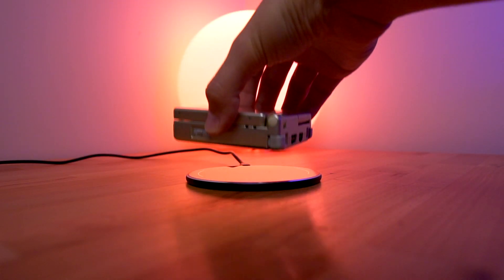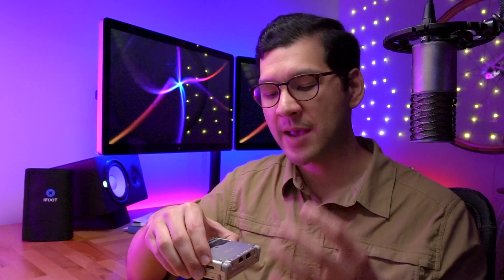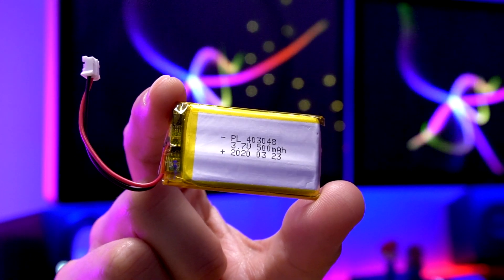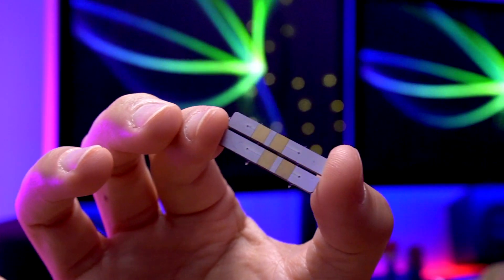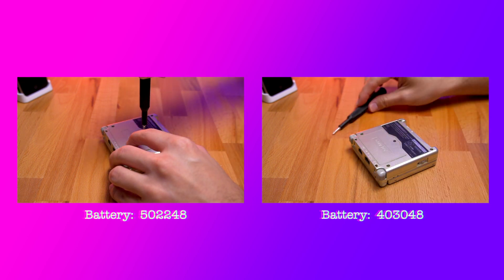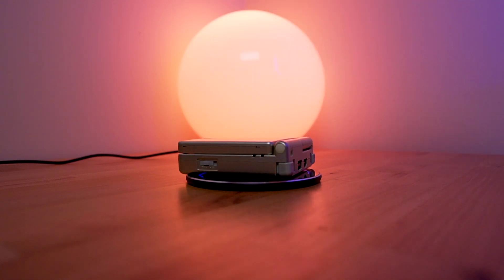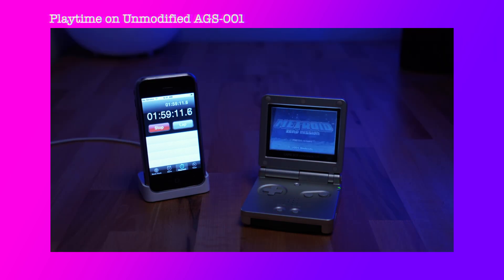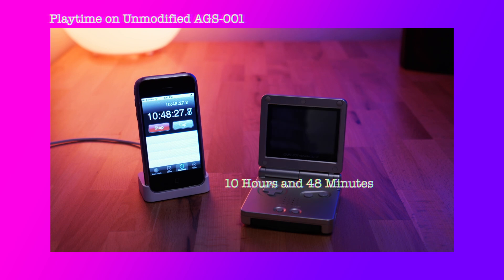PART 2: ADD WIRELESS CHARGING TO ANY GAMEBOY ADVANCE SP! | GBA SP Mod Tutorial v1.0 | Retro Renew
In today's episode of Retro Renew, I continue my efforts in adding wireless charging capability to the Gameboy Advance SP.  Before watching Part 2, make sure to check out Part 1 of this mini-series by clicking

In an attempt to keep the OEM aesthetic of the Gameboy Advance SP, I will be using a thinner battery to compensate for the space taken up by the wireless charging module and hopefully will be able to fully close the battery compartment.  Will the thinner battery be thin enough?

So here's what you will find in this video:
► 0:00 Intro
► 1:09  Mod Introduction and Parts Needed
► 6:28  Battery Mod Tutorial
► 7:25 Overview of Results and Findings
► 12:34 How long does it take to charge wirelessly?
► 13:07  How long does an unmodified AGS-001 last with 500mAh Battery
► 13:25 Conclusion

-Wireless Charger Receiver Module
-Lithium Polymer Battery (403048) BEST FIT
-Slim Wireless Charger